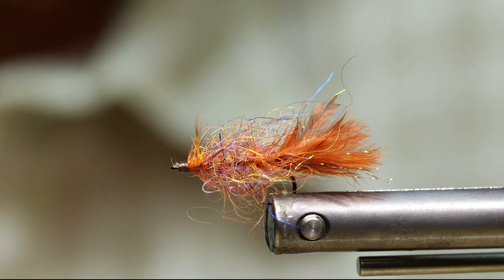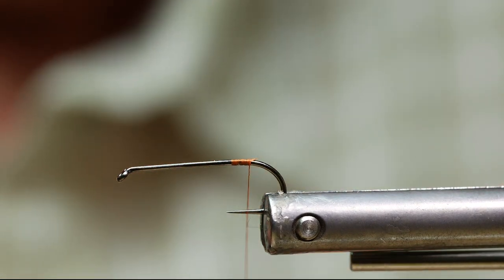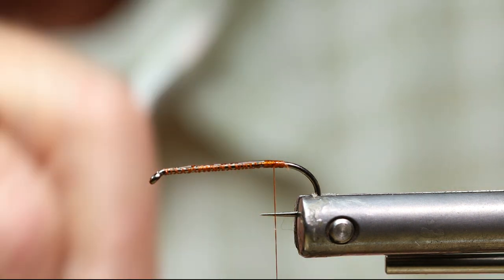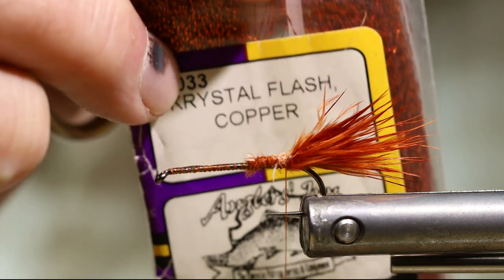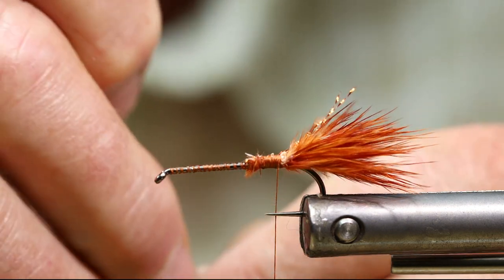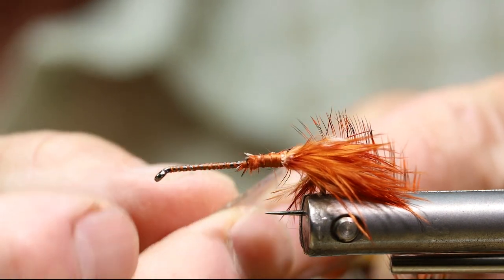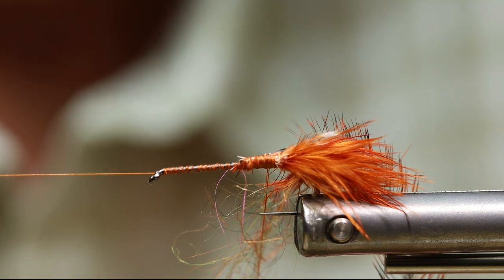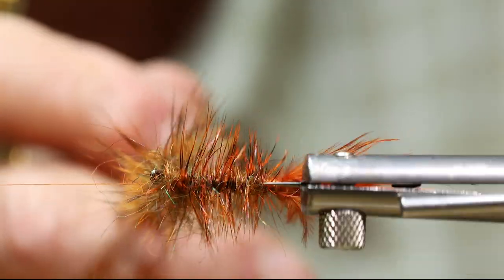John Schultz's Orange Blossom Special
Great Leech pattern, and it works for a Crayfish imitation as well